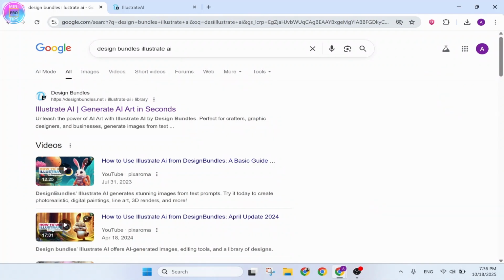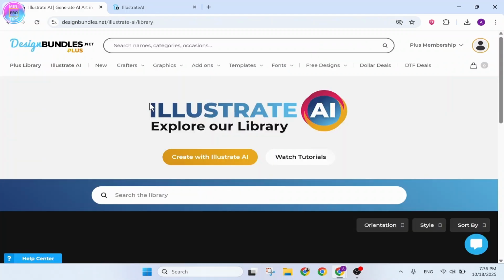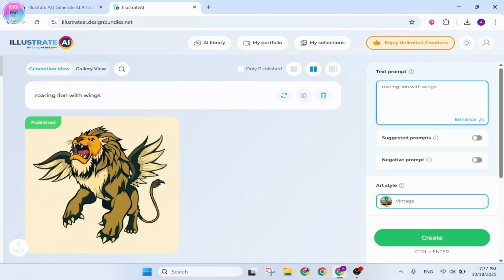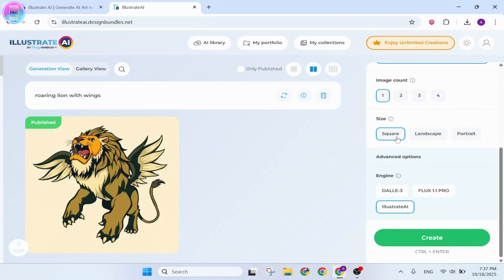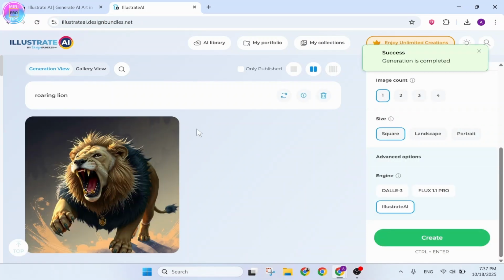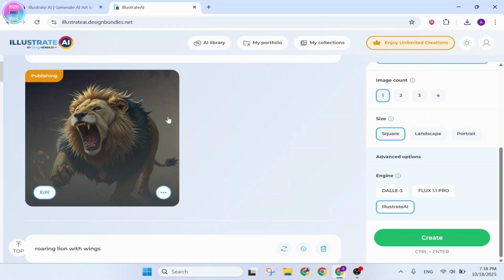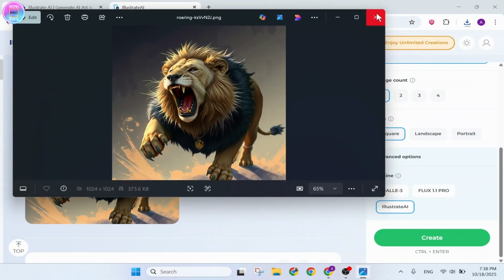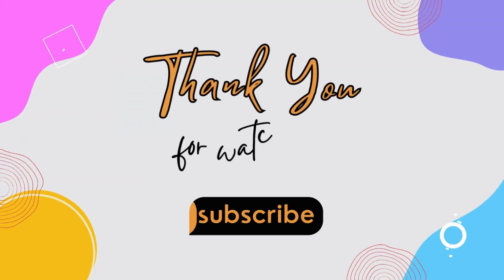How to Export Illustrate AI Creations for Commercial Use?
Want to export your Illustrate AI creations for commercial use and make the most out of your designs? This video will guide you through the steps on how to export Illustrate AI creations quickly and easily. Whether you're asking, "How do I export Illustrate AI creations for commercial purposes?" or need help with the export process, this tutorial has you covered. Learn the steps to properly save and use your AI creations for commercial projects. Watch now to see how you can export Illustrate AI creations for commercial use today!

Timestamps:
00:00 How to Export Illustrate AI Creations for Commercial Use
00:06 How Do I Export Illustrate AI Creations for Commercial Purposes?